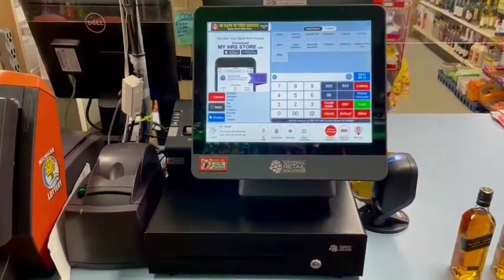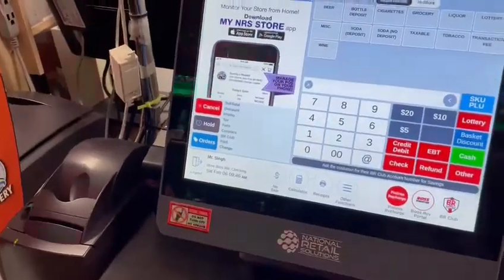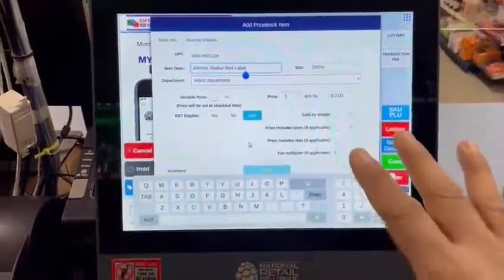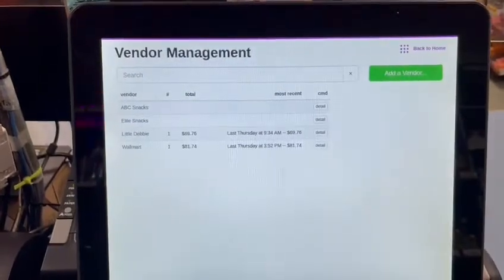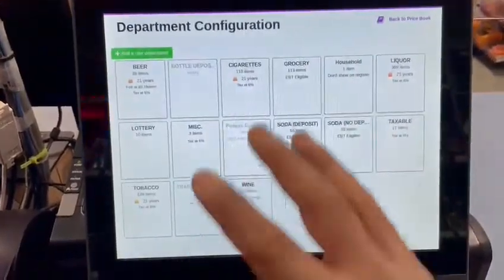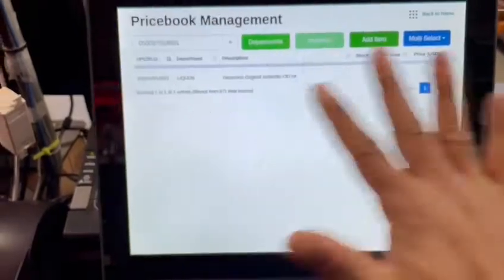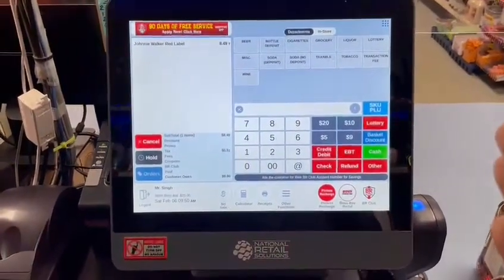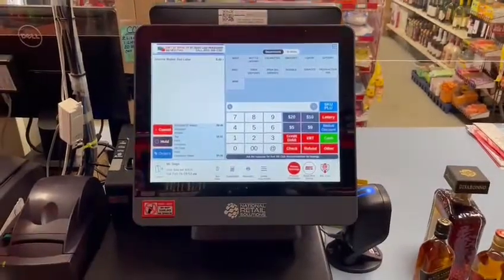Happy Retailer Using NRS liquor POS System